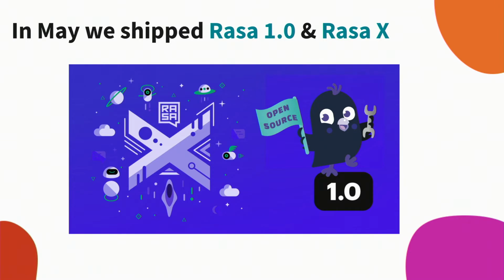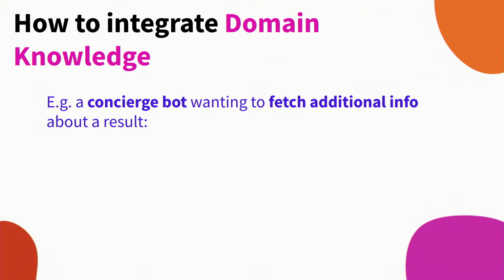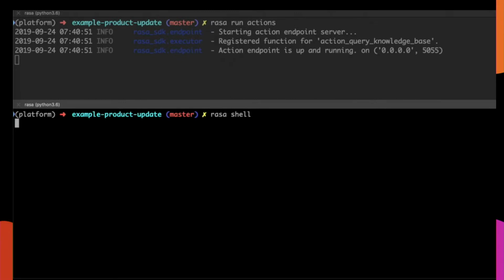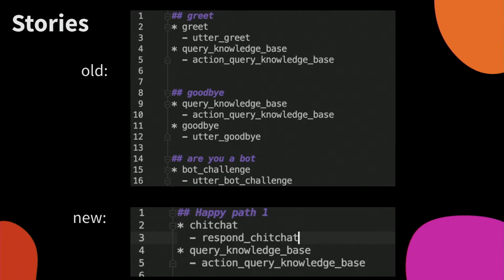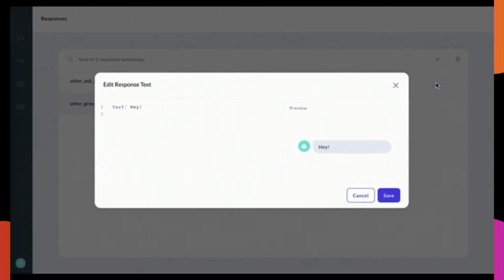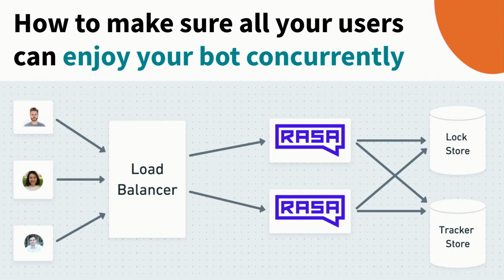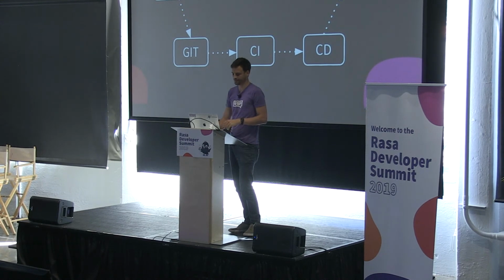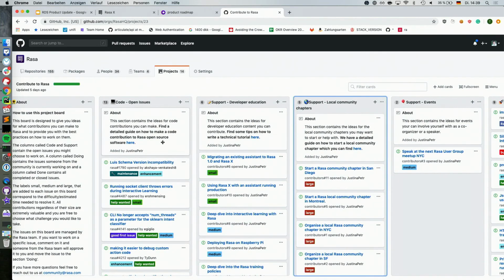Product Updates, Rasa Developer Summit 2019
Tom Bocklisch, Head of Engineering at Rasa, shares the latest features we've developed and shows off some work-in-progress so you can see what's coming.